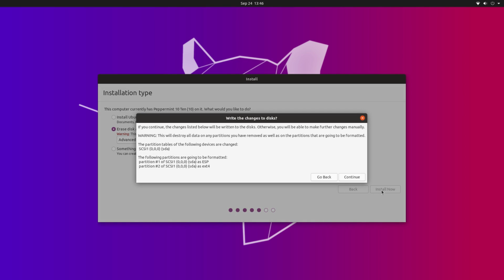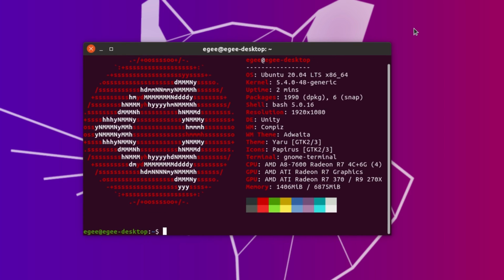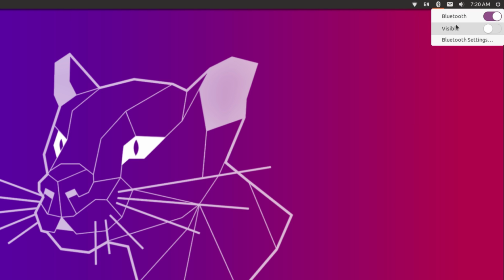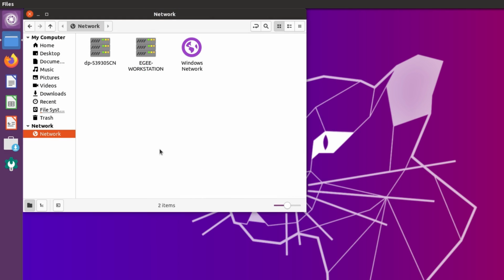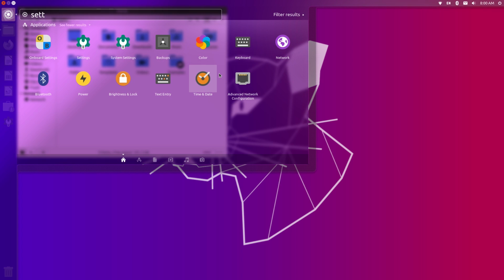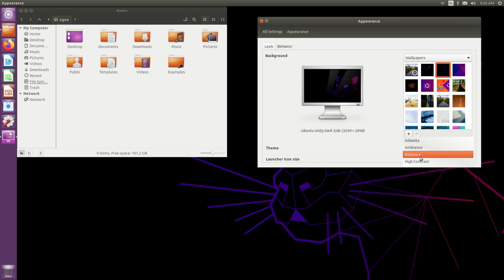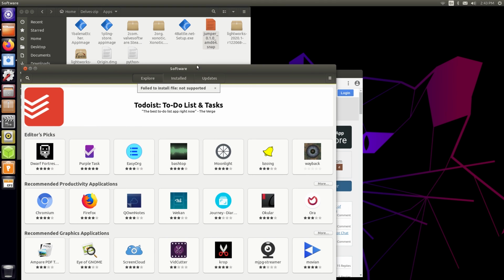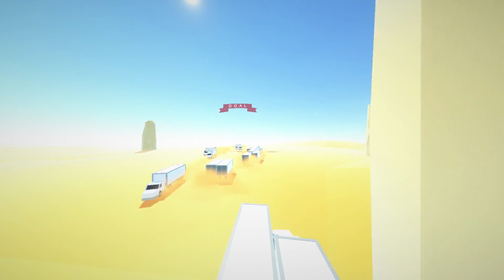Ubuntu Unity 20.04 | Distro Delves S2:Ep51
Distro Delves is a series where I try out various Linux Distros (or other OSes) and give my thoughts about them at the end of the episode.

Episodes aren't meant to be comprehensive; they are short informational & opinionated reviews from a desktop user's perspective!